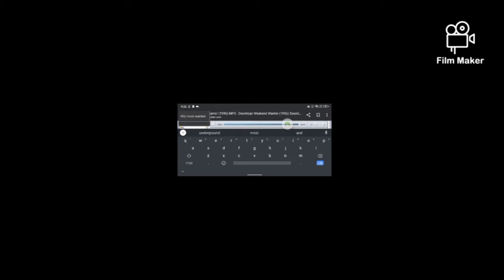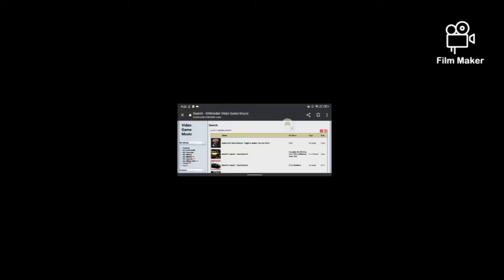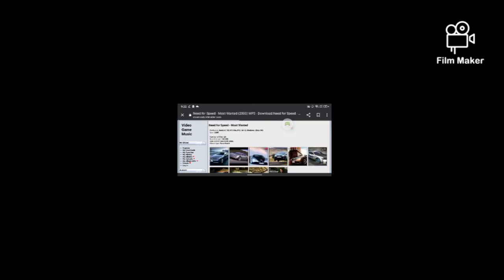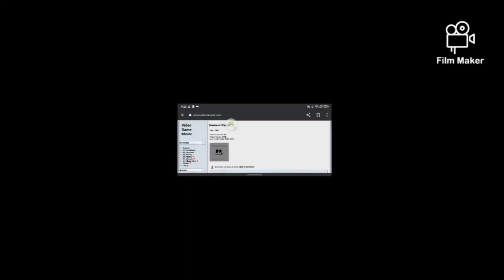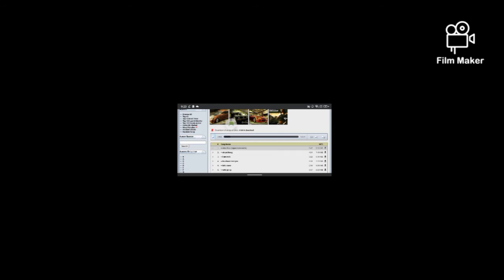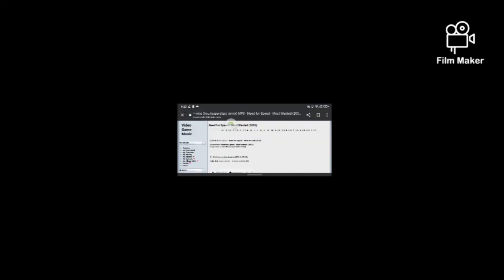How to add mp3 music to weekend warriors